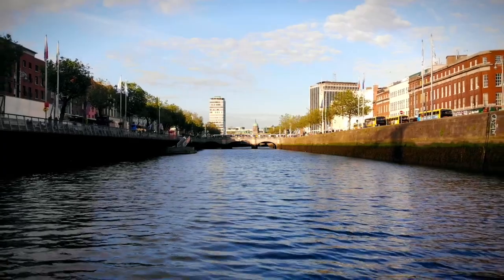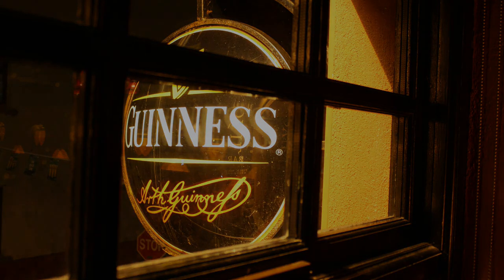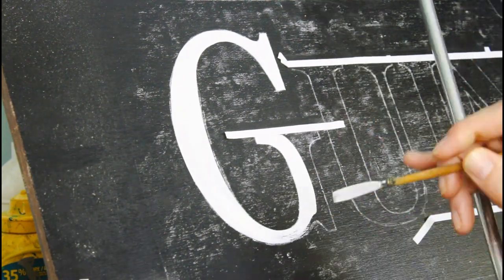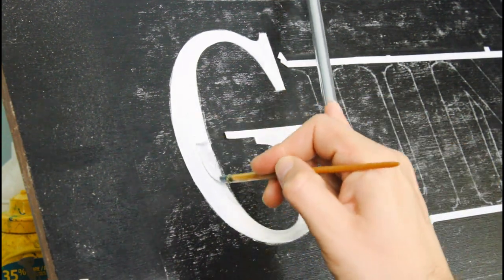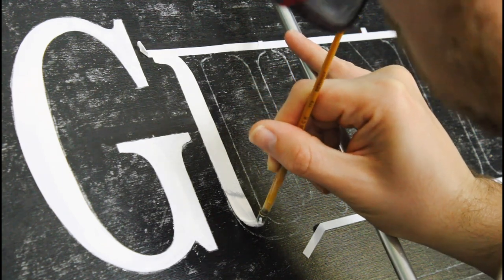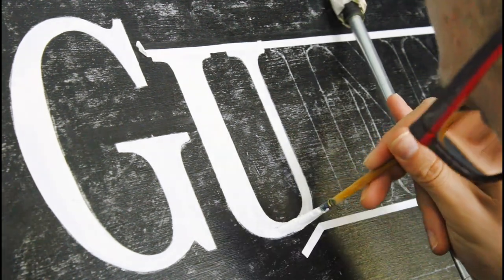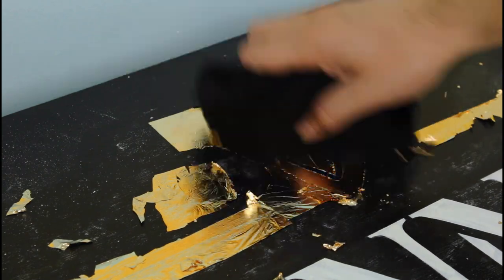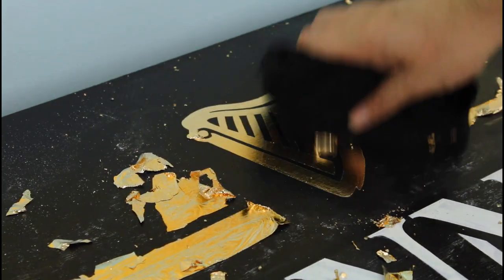SIGN PAINTING the iconic GUINNESS STOUT pub sign | lettering and gold leaf logomark | Sign writing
This is my latest video, Involving the traditional art of sign painting (Signwriting).

Today I use some tools I've never tried before.

namely some new quill brushes & imitation gold leaf.

The tools/materials I have used,

- Imitation Gold leaf.
- MACK 179  Sign painting quill brushes.
- 1 shot enamels (imitation gold, bright red).
- Ronan lettering enamels (white).
- Mahl stick.
- Wooden sign
- 1 cup of tea.

Thanks,
The letter head

For my work at the Traditional Sign Painting Company,